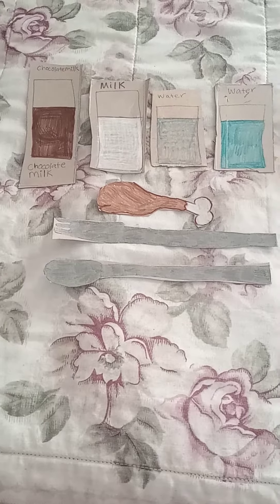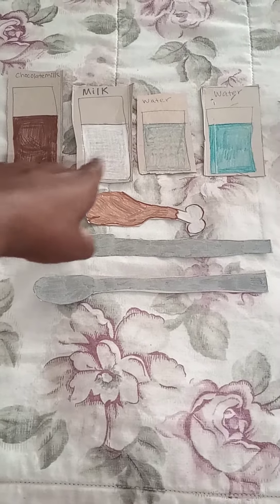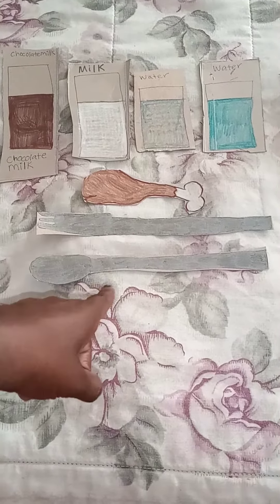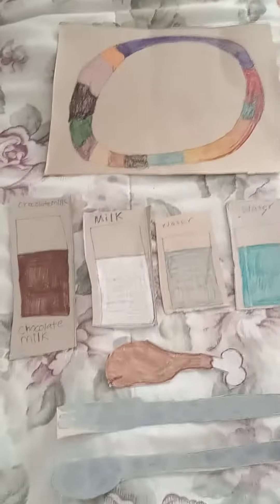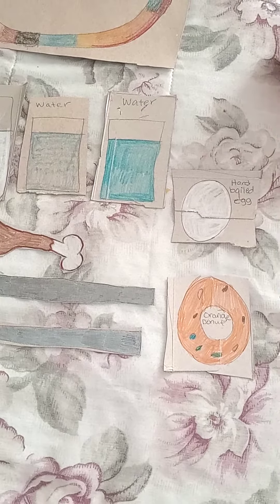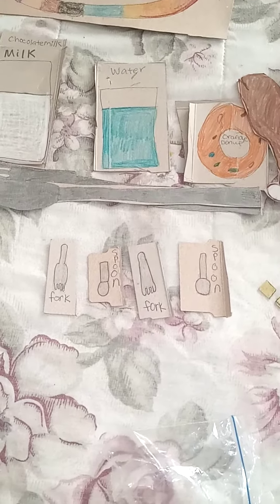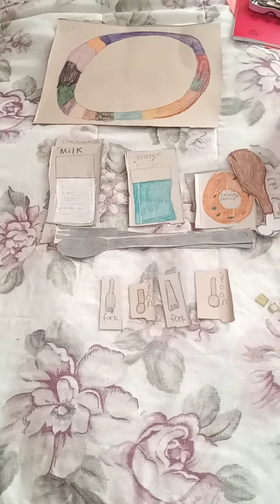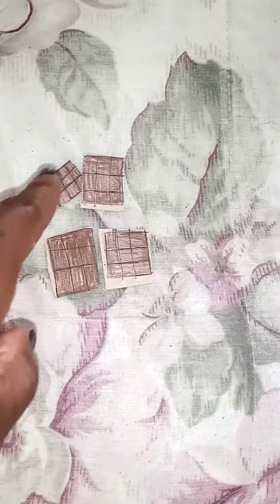Pretend food items and utensils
Things made out of card board, pretend play